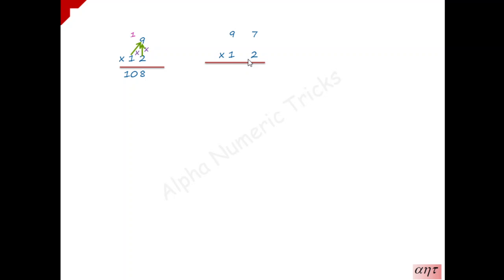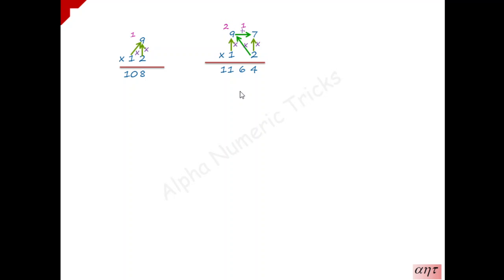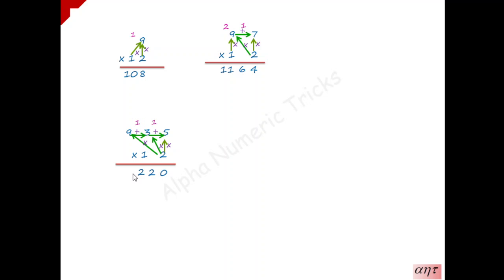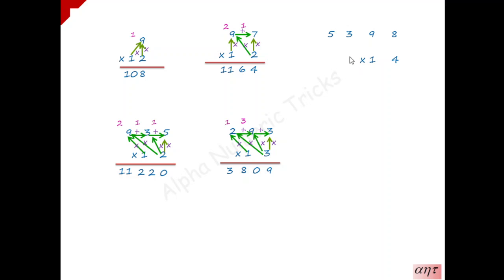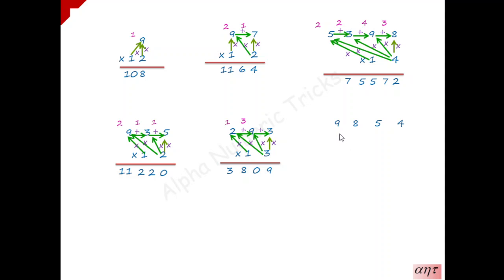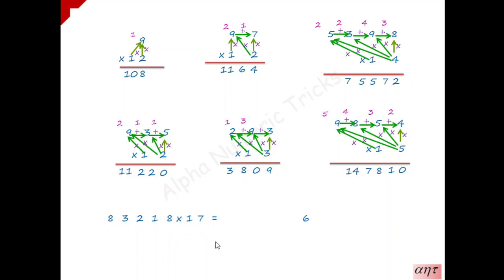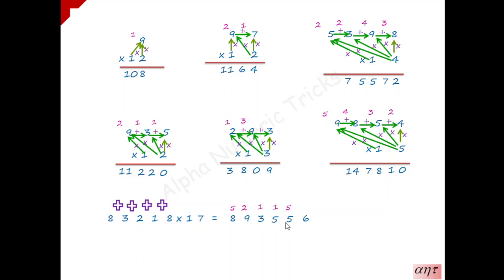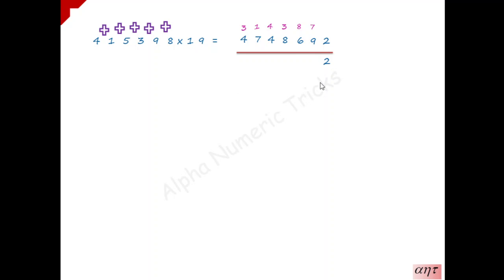Easy/Fast/Quick/ Vedic math/multiplication tricks | any number x 12 to 19|Alpha Numeric Tricks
This video helps to learn multiplication very quickly within 5 seconds using Vedic mathematics tricks.
      That is you can multiply any number(whatever the digits may be) by 12 to 19 within 5 seconds using Vedic mathematics tricks.

Speed maths, fast maths, vedic mathematics, Vedic maths tricks, speed multiplication, fast maths calculation.